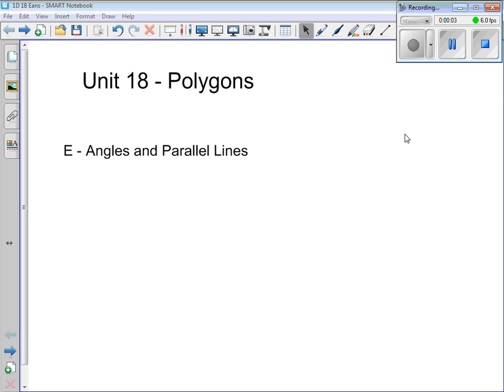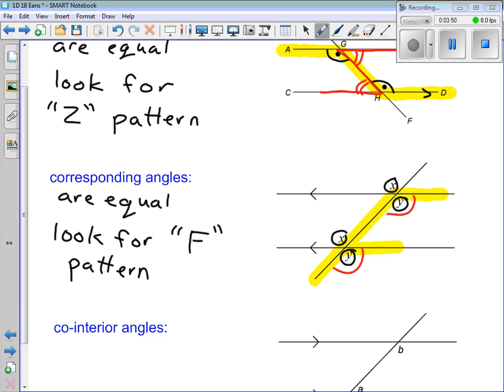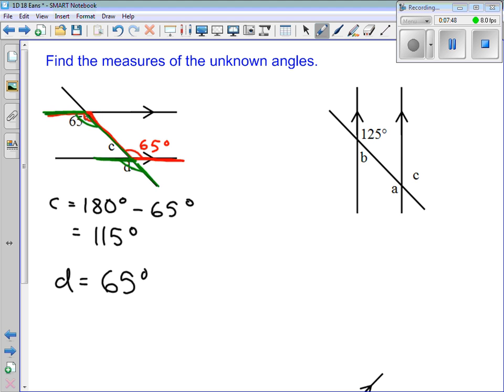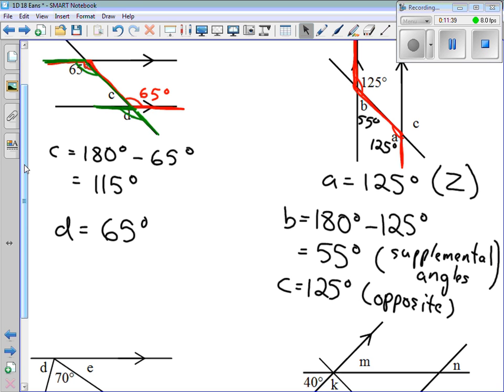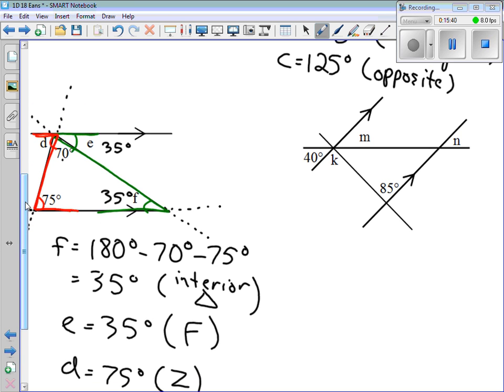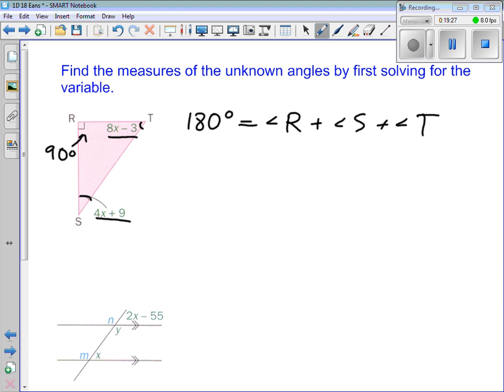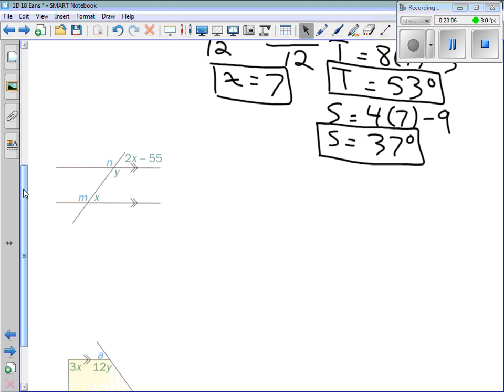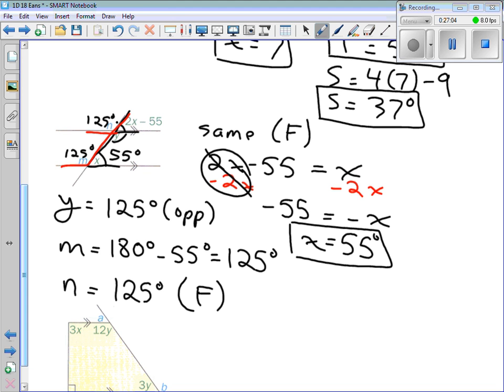1D 18E Angle Properties